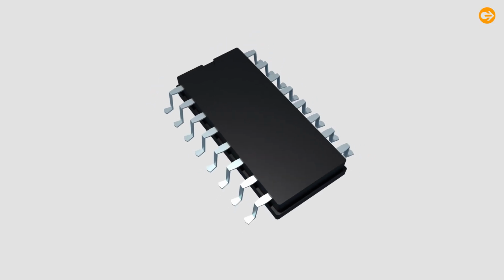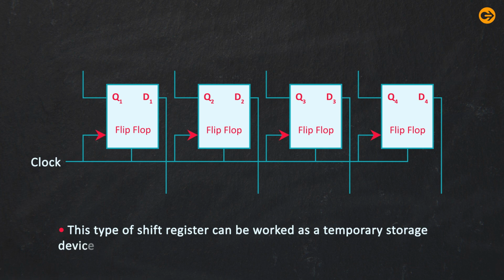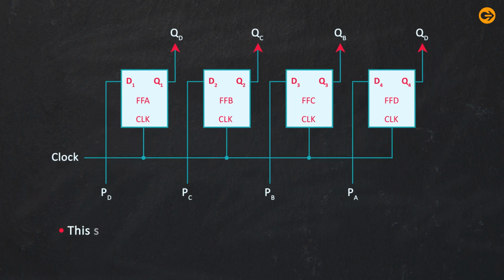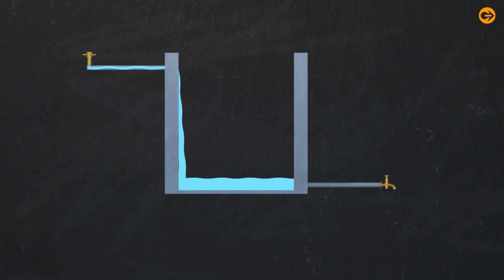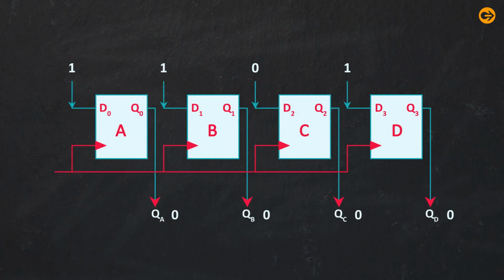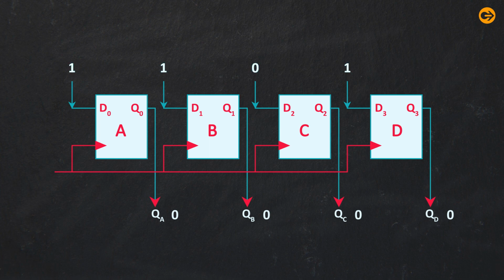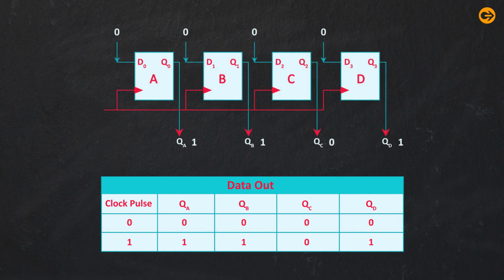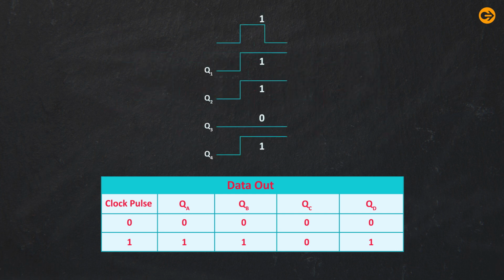Parallel in Parallel out shift register